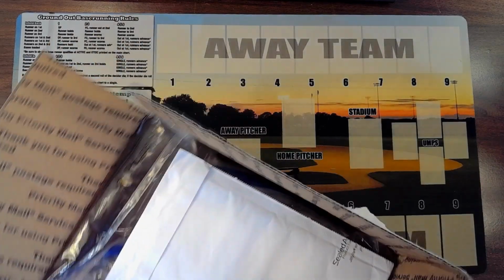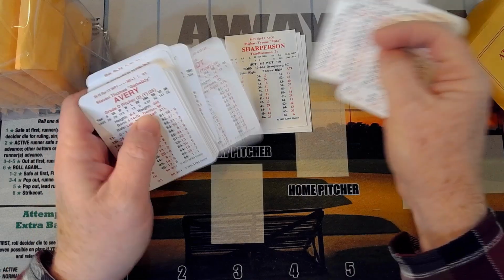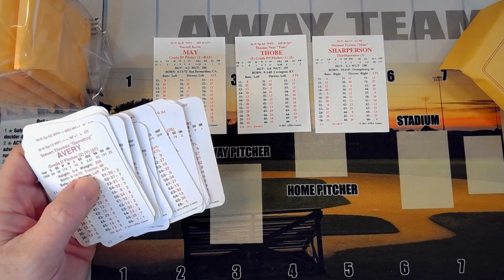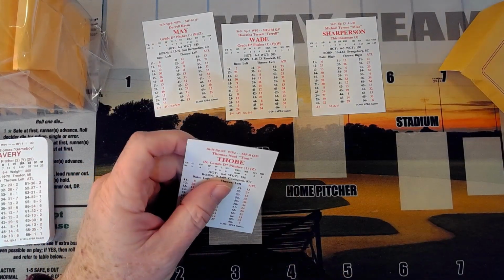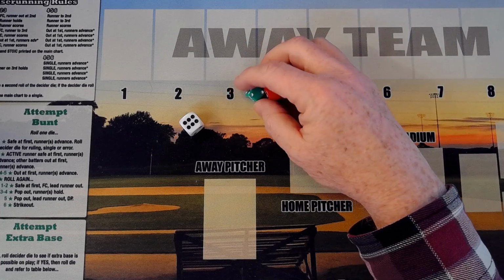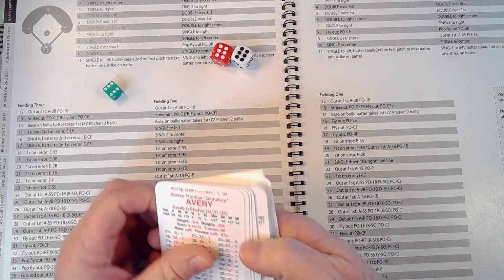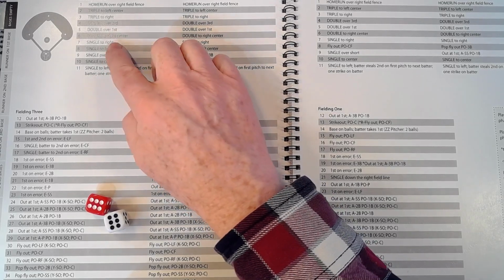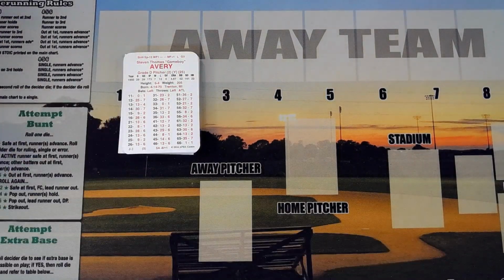TTT v86 - TUTORIAL - More APBA Hybrid Stuff & GRAND OPENING!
Two for the Price of One: More APBA Basic Hybrid Stuff plus more Stuff! :-)